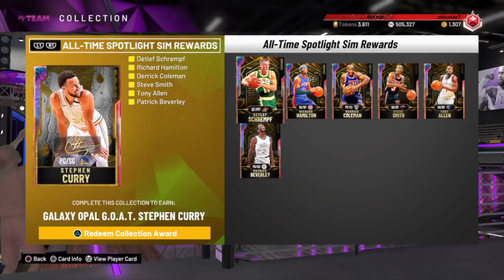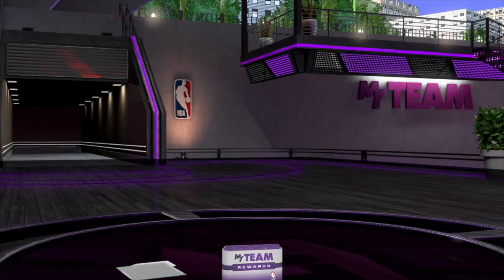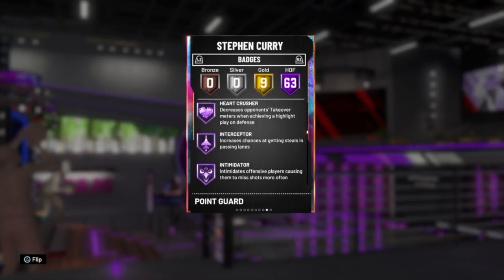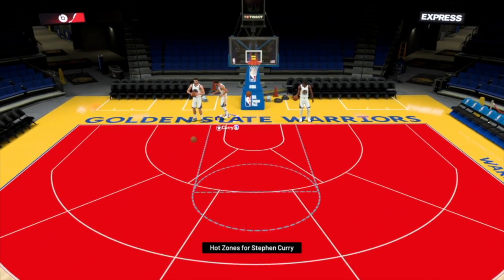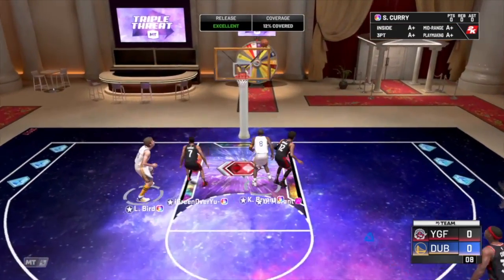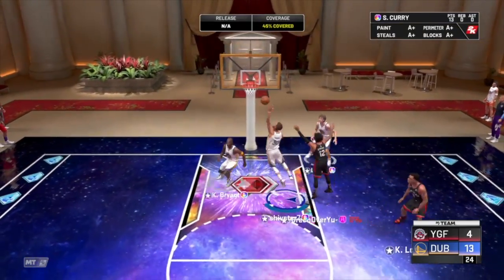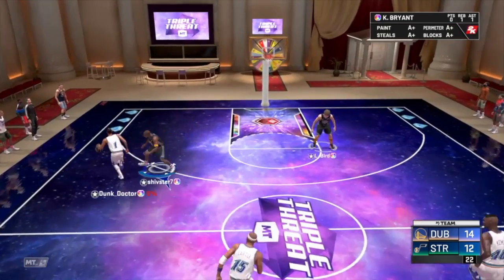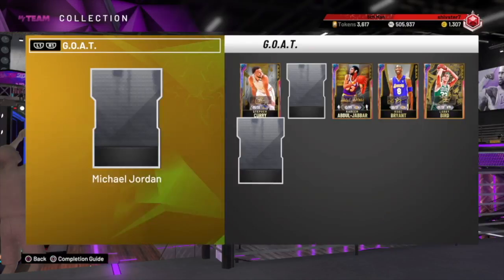INSANE *FREE* GOAT GALAXY OPAL STEPH CURRY GAMEPLAY!!! HE CAN DUNK EVERYTHING!! NBA 2K20 MYTEAM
Check out this video on snipe filters and an INSANE GALAXY OPAL SNIPE FOR 500 MT

nba 2k20
nba 2k20 goat steph curry gameplay
nba 2k20 all time spotlight
nba 2k20 spotlight sims
nba 2k20 steph curry
nba 2k20 myteam invest
nba 2k20 myteam how to snipe
nba 2k20 myteam how to make MT
nba 2k20 triple threat online
nba 2k20 galaxy opal Kobe Bryant
nba 2k20 triple threat
nba 2k20 tto
Locker codes
2k20 locker codes
Locker codes
2k20 locker codes